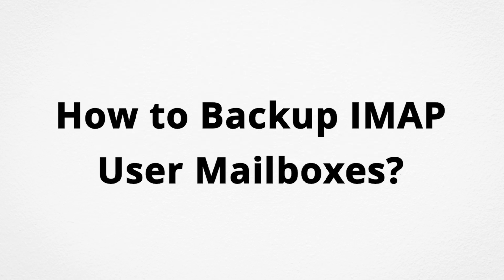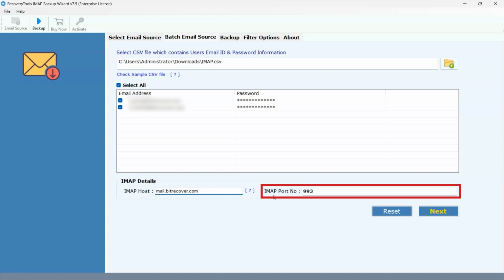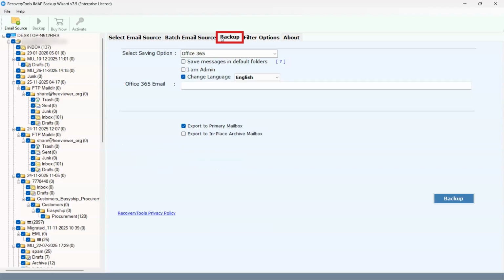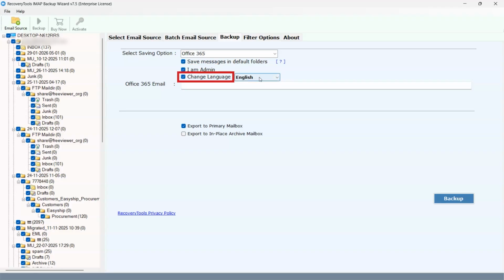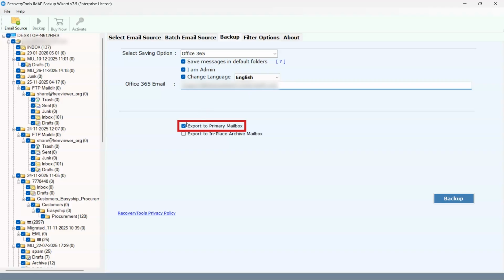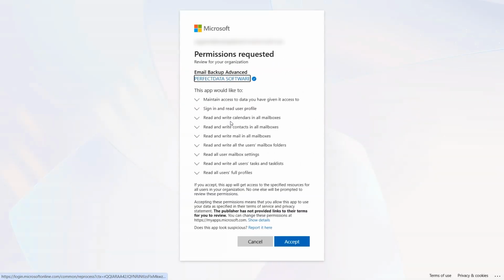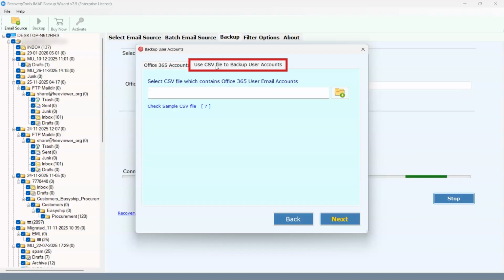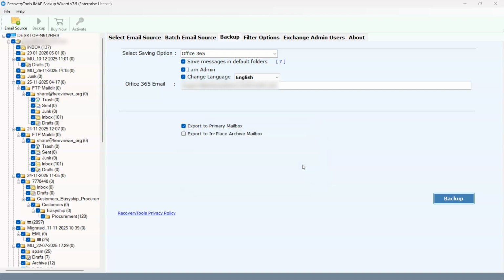How to Backup IMAP Emails in Bulk (Step-by-Step Guide 2026)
Do you need to secure or migrate your cloud emails? In this step-by-step tutorial, we show you how to use the RecoveryTools IMAP Backup Wizard to backup multiple IMAP user mailboxes/Email accounts at once very easily. Just follow above steps mentioned.

In this tutorial you can learn how to import user accounts using a CSV file option, easily map folders between different languages, filter emails by specific criteria like date range , from email address etc., and migrate data securely into Office 365 using Microsoft Graph API authentication method.

Key Features Covered in This Video:
- Bulk batch account backup
- Automated CSV account mapping
- Advanced selective data filters
- Multi-language folder name mapping
- Secure Microsoft authentication window

VIDEO CHAPTERS
00:00 - Introduction: How to Backup IMAP User Mailboxes
00:06 - Setting up "IMAP Backup Wizard"
00:16 - Using Batch Mode for Multiple Accounts
00:20 - Importing User Credentials via CSV File
00:28 - Entering IMAP Host & Port Details
00:33 - Loading and Selecting Mailbox Folders
00:42 - Choosing a Saving Option (Office 365)
00:50 - Using Advanced Filters (Date, From, To, Subject)
01:08 - Saving Messages in Default Folders
01:21 - Global Admin Credentials (I am Admin Mode)
01:26 - Folder Language Mapping Options
01:49 - Primary Mailbox vs. In-Place Archive Export
02:14 - Initializing Microsoft Graph API Authentication
02:31 - Reviewing App Permissions & Verification
02:47 - Loading Mapped Accounts for Final Migration
03:18 - Starting the Live IMAP Migration Process
03:21 - Success Notification & Final Verification